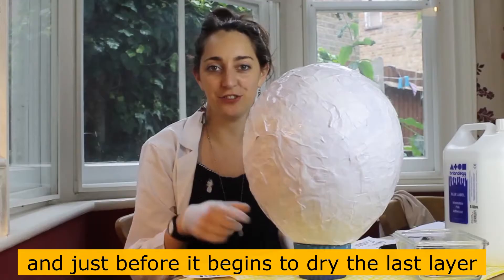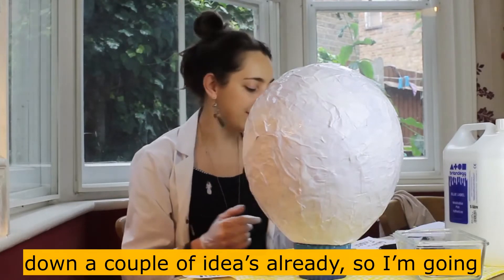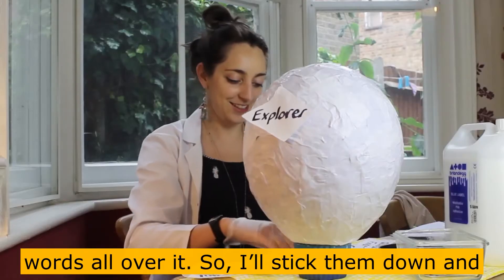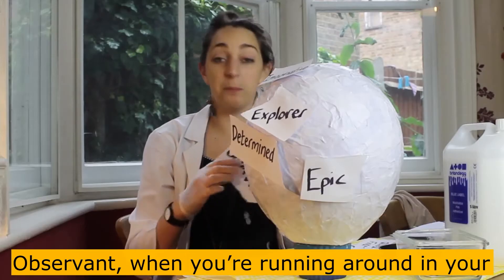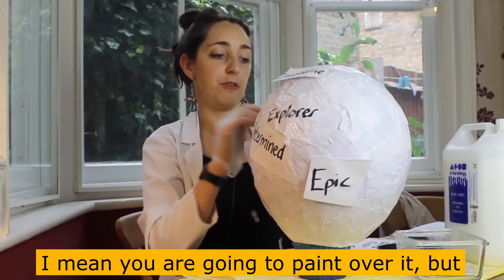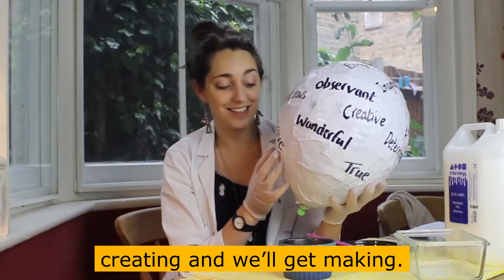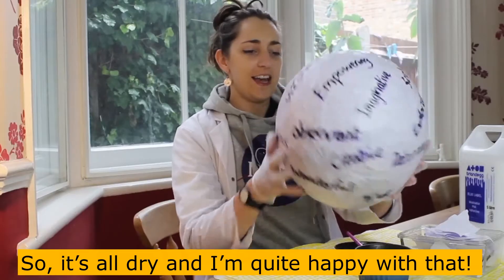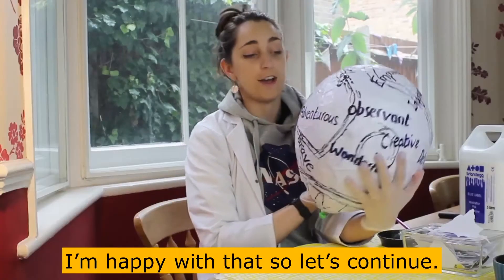Make a Space Helmet - Stories of Inspirational Women Episode 2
Let’s get making! Join me in episode two of ‘Stories of Inspirational Women’ and create your own Space Helmet and learn more about Space!

Every Wednesday I’ll be making something new that’s inspired by the woman of the week.
This episode is inspired by astronaut Dr Mae C Jemison "Don't let anyone rob you of your imagination, your creativity or your curiosity."

Get creative. Be inspired!